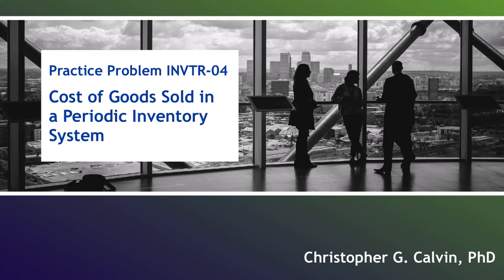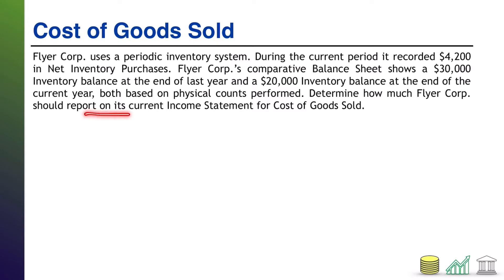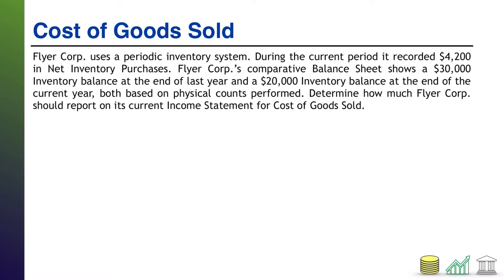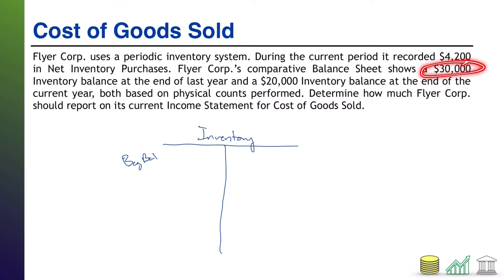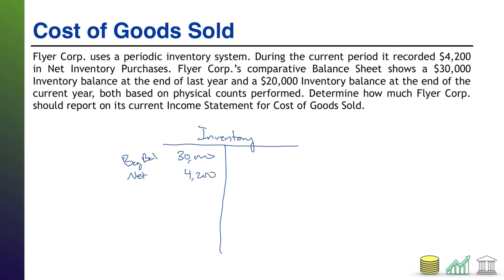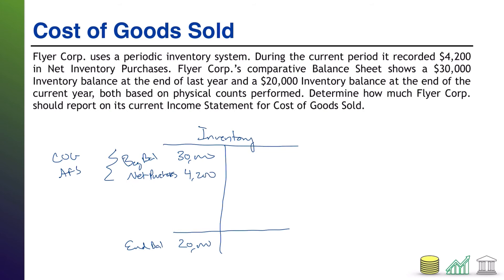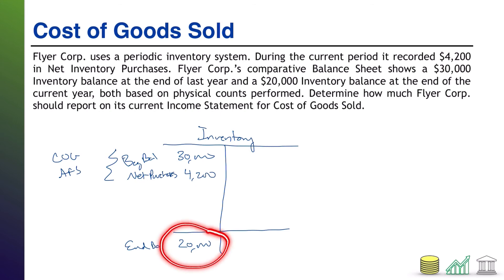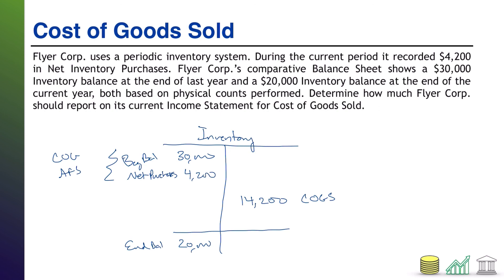Practice Problem INVTR-04: Cost of Goods Sold in a Periodic Inventory System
This video contains a practice problem requiring students to calculate Cost of Goods Sold in a periodic inventory system.